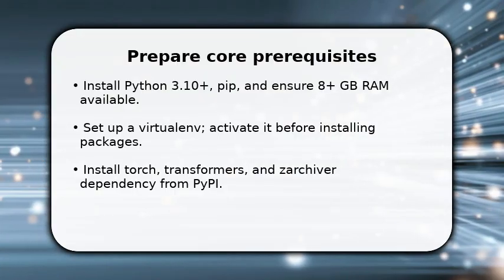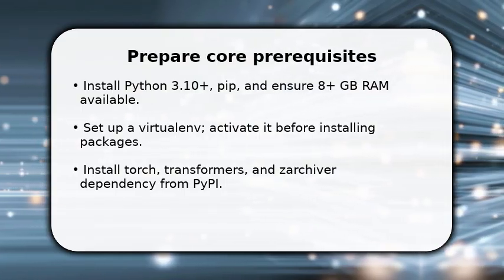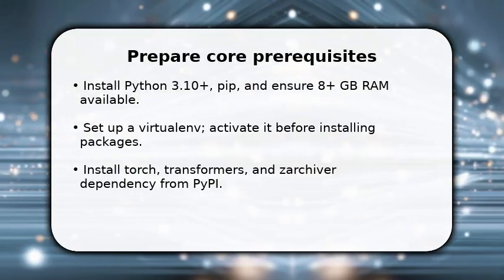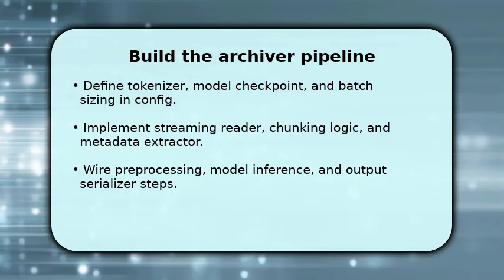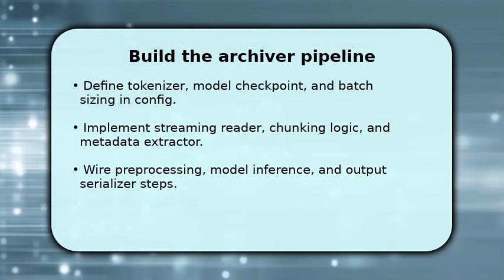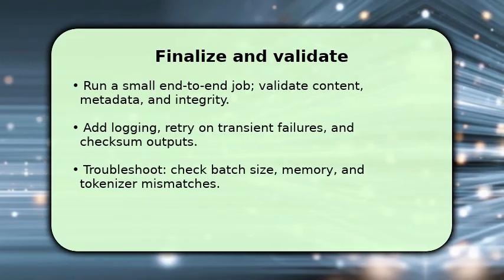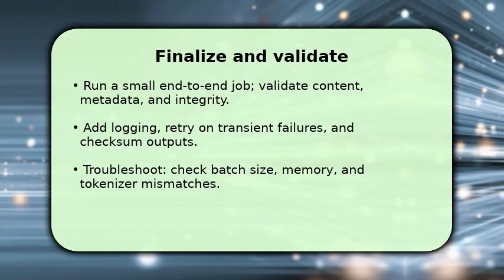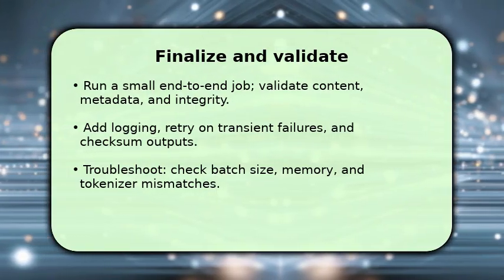How to Make Intro Ml Zarchiver (only Way)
Learn the essential steps to create an introductory MLaaS (Machine Learning as a Service) platform with ZArchiver. This video guide covers setting up your environment, choosing appropriate machine learning models for data archiving and retrieval tasks, integrating APIs, ensuring scalability, security measures, and providing practical examples.